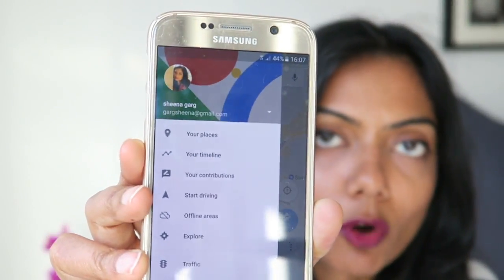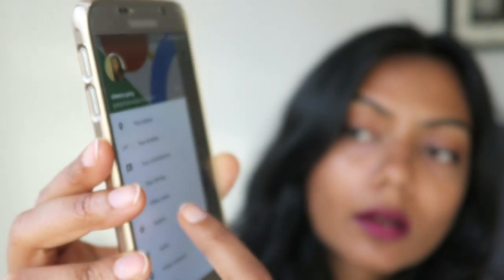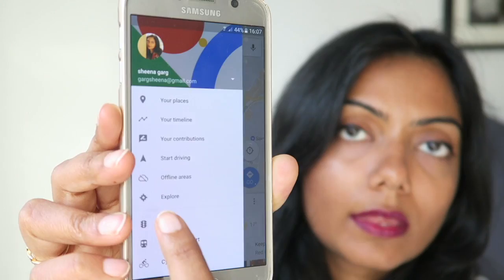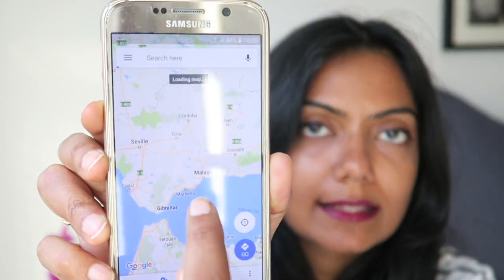Sheena's Top 5 | March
Top 5 travel tips for March! In this one I cover all sorts from books to clothing to toiletries and guide books.